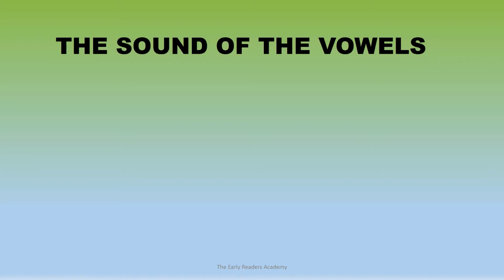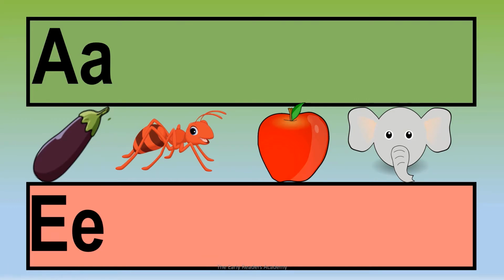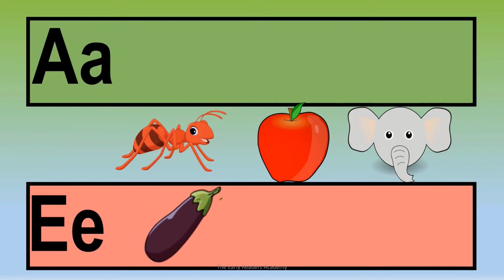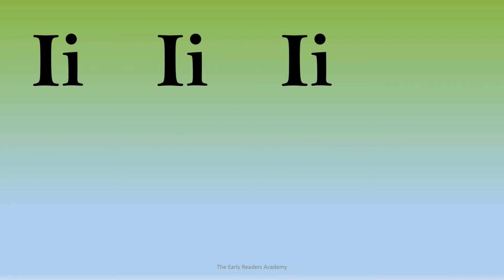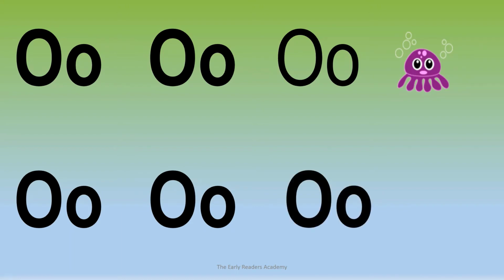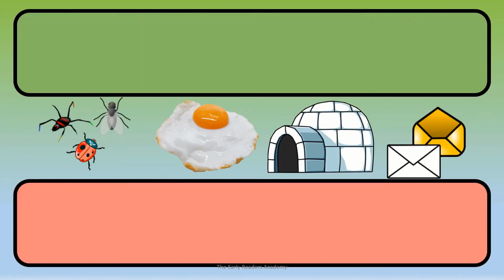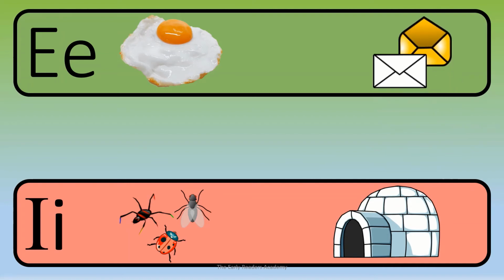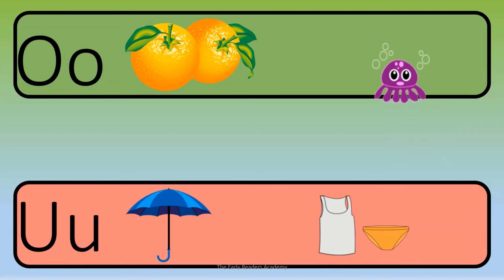READING LETTER SOUNDS/PHONICS FOR KINDERGARTEN| READING TUTORIAL #1 - VOWELS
Welcome to  READING LETTER SOUNDS or first PHONICS for kindergartens! This a basic reading tutorial for our early readers and kindergartens and the early step to reading is for them to know the letter sounds of the alphabet or phonics so they may be able to blend these sounds later on forming a word as they read set of letters. This video is lesson 1 of the 5 lessons on Phonics. In these videos, children are encouraged to practice the sounds as they follow the letters of the alphabet that are flashed on screen. This phonics lesson for kindergarten needs to be consistently shown to them for mastery making them confident in blending these sounds and later on making them confident readers!